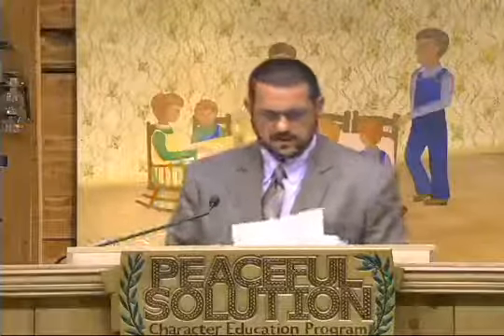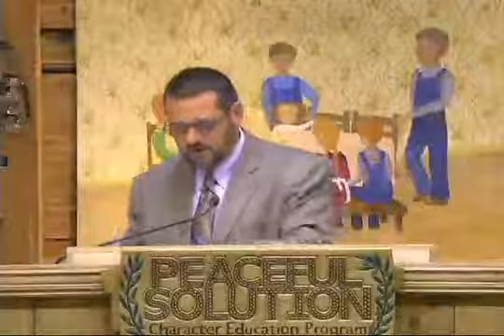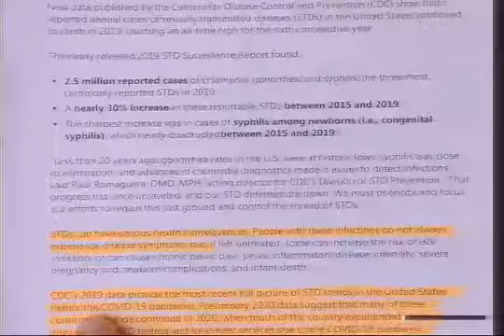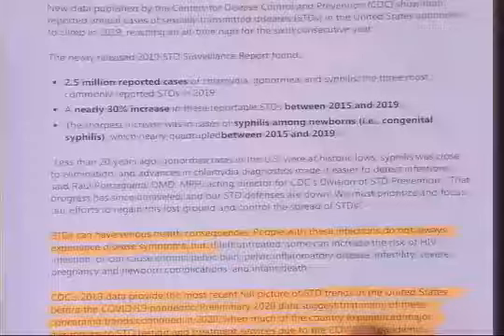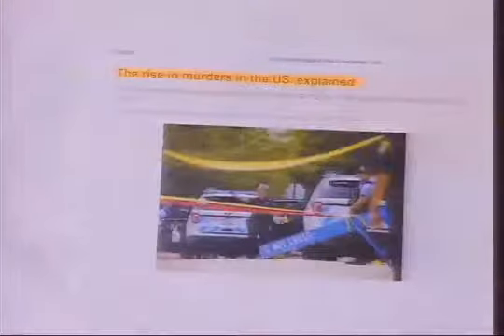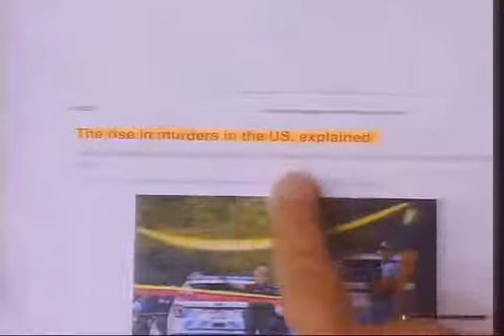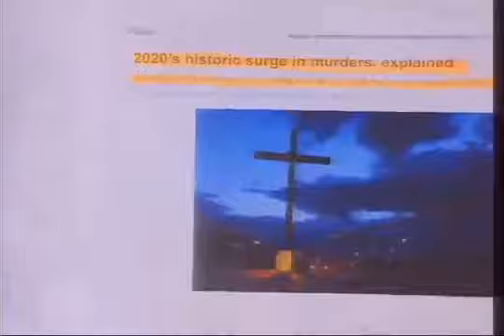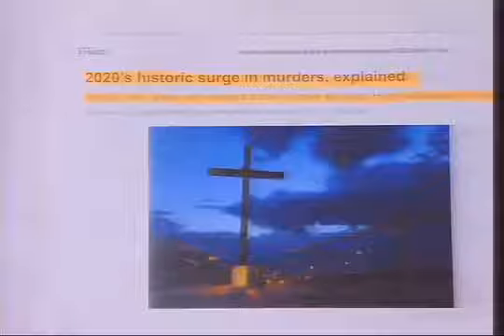4-/18 2021 men's PSCEP The Peaceful Solution Character Education Program Certification Course Class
This class is aired on FB at the Official Peaceful Solution Facebook page and has been going on and uploaded there on Facebook for a few years now, the Program itself has been going longer. I consider it a very valuable tool to getting right and stopping doing wrong. That in itself is such a great benefit that I would that the entire world would take a clue from the many that this most valuable program contains for insight into living a truly great life as I believe it was intended to be. Thank you for viewing and I do hope that the great information that is actually some of the greatest common sense where in a world where common sense is so rare it should be considered a superpower...

I just found out there is audio of these certification classes available to freely listen to and download, check it out